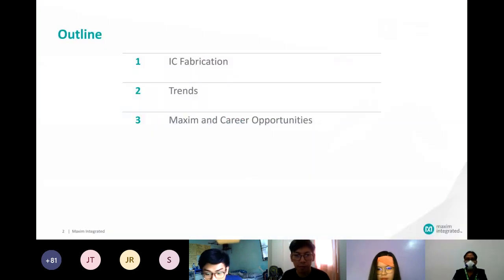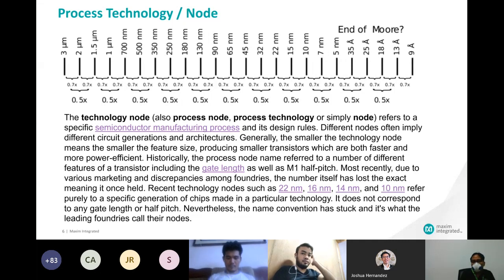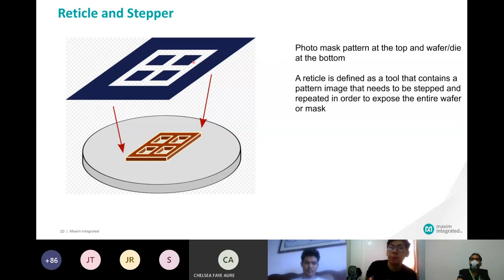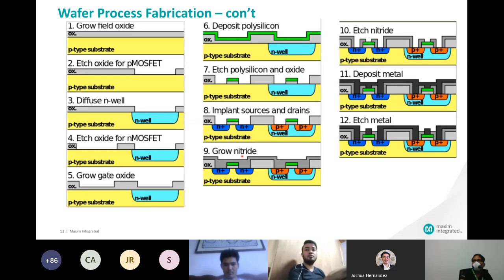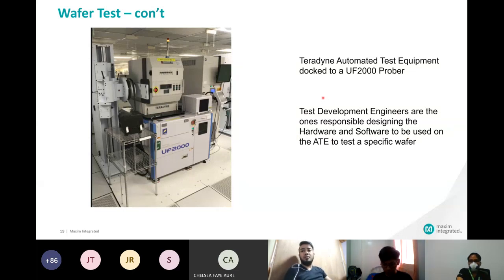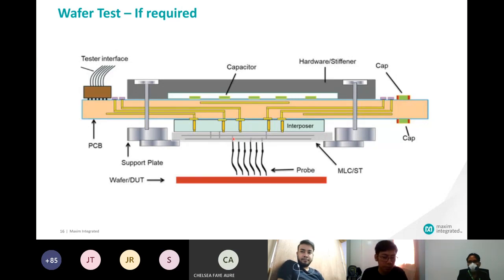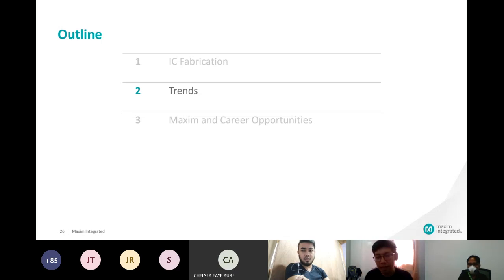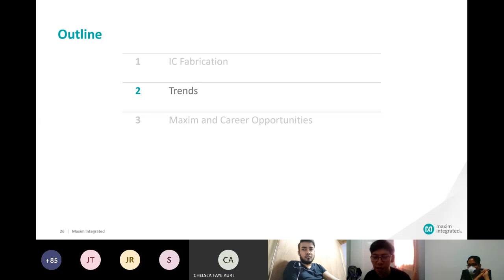DLSUD ECE5 Webinar 3: IC Fabrication Process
Engr. Norman Fuentes
Director, Test Systems Development Asia
Maxim Integrated

Engr. Fuentes has twenty (20) years of experience in the Semiconductor Industry. He has been with Maxim since 1999 and has held various roles in Product Development and Test Development. His work experience includes the development of the following: Pico-amp leakage testing in manufacturing condition for ultra-low leakage ICs, High voltage/current switch mode power supply development and design for manufacturability, Ultra-chip scale packaging product development and design for high volume production, Himalaya uSLIC™ Power Module product development which utilizes advanced packaging technology, and 3D embedded package technology, package qualification and manufacturing.

He graduated Magna Cum Laude in the University of San Carlos with a Bachelors in ECE. He has taught subjects such as Electronic Devices, Circuit Analysis, and Power Electronics in Rogationist College and Polytechnic University of the Philippines - Maragondon as part of Maxim's university partnership program.

This webinar aims to broaden the knowledge of ECE graduating students in the emerging trends and practices in the industry, career opportunities, and after tertiary education life. Our resource speakers are recognized professionals and experts in the field of Telecommunications, Software Development, Semiconductor, Project Management, Human Resources, and Advanced Driver-Assistance Systems. Our utmost thanks to our resource speakers for spending their precious time and energy with us.